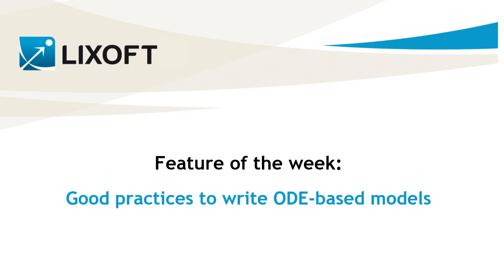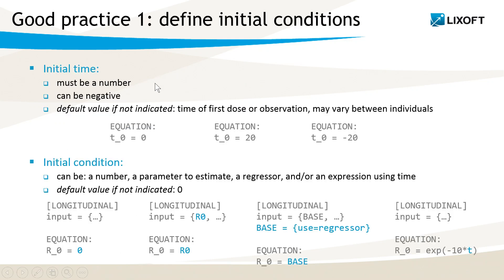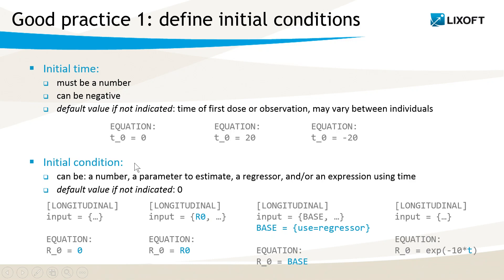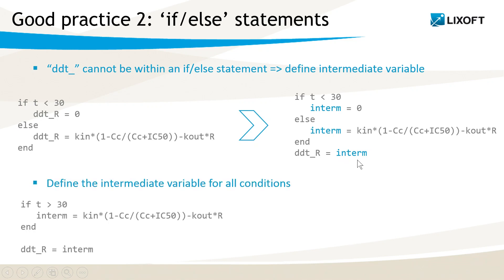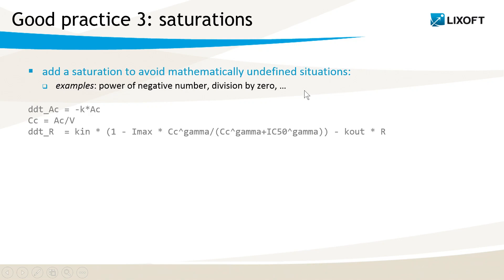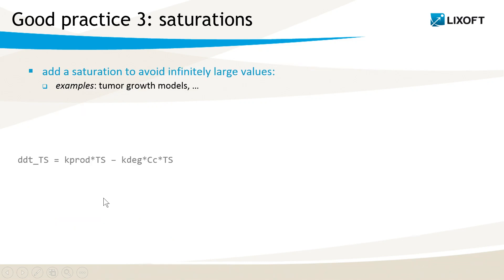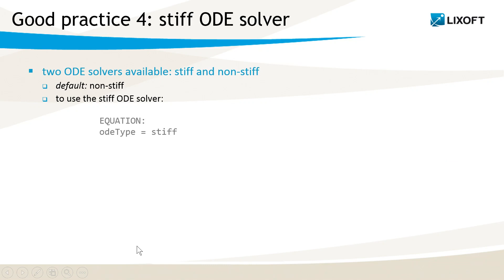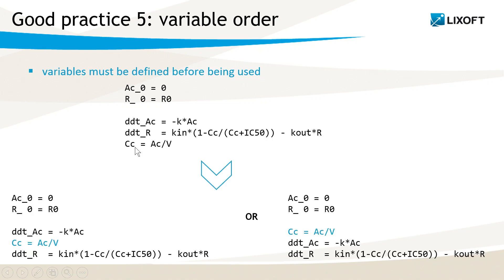Feature of the week #39: Good practices for ODE-based models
Beyond the mlxtran syntax for ODE-based models, this video explains a few pitfalls to avoid when writing ODEs and what is allowed and what not.